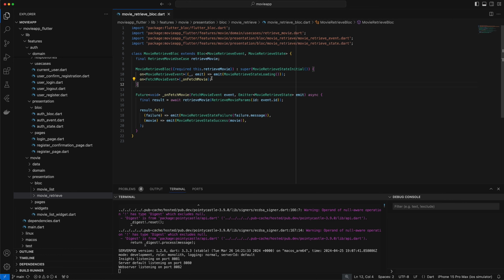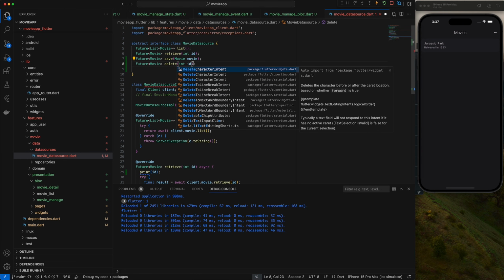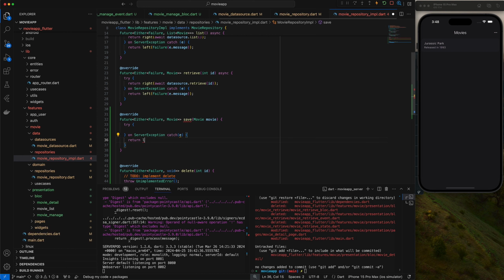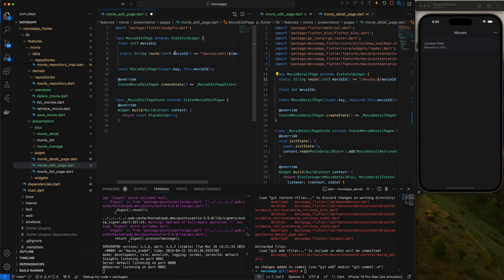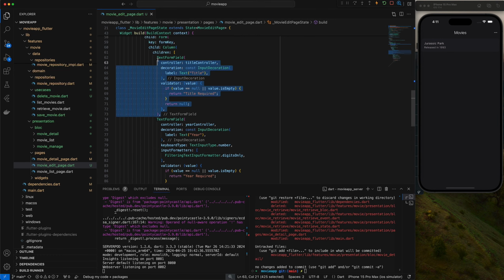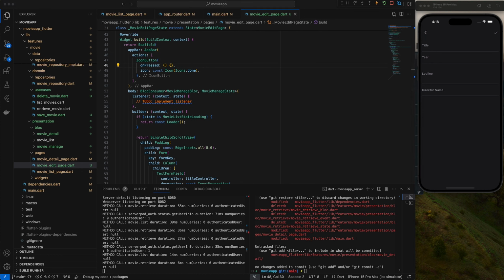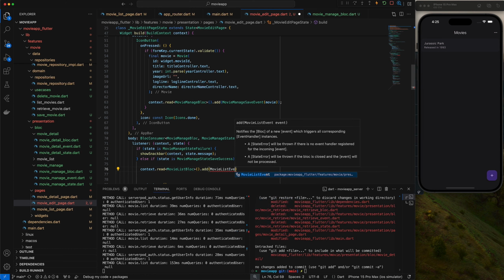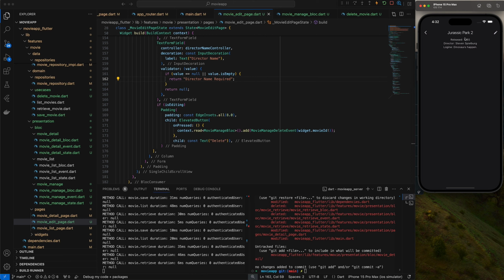Serverpod Clean Architecture: CRUD (Part 9)